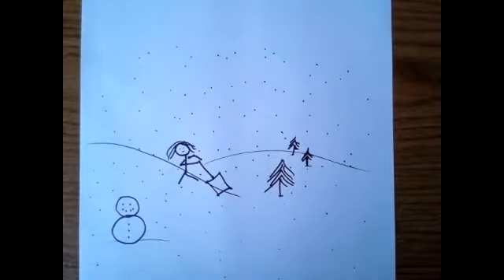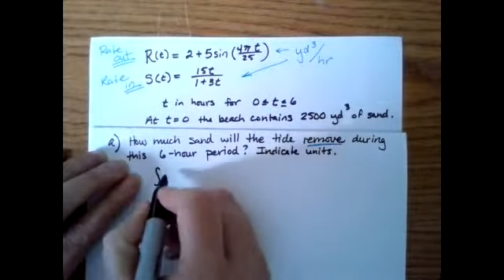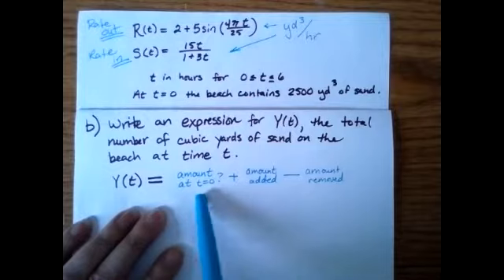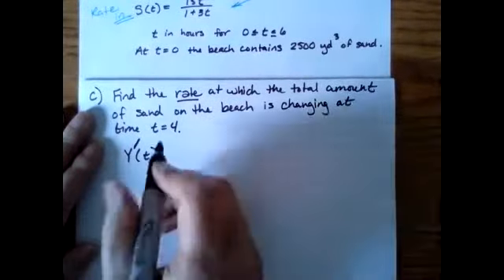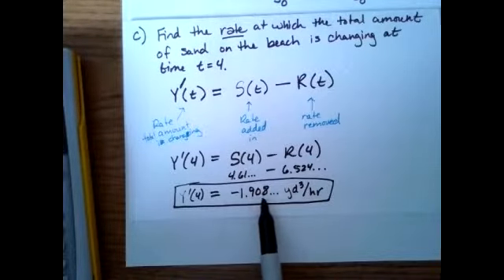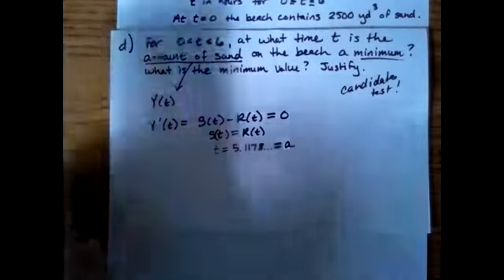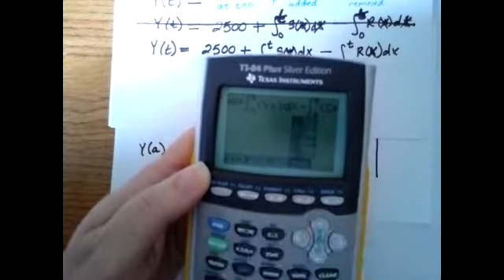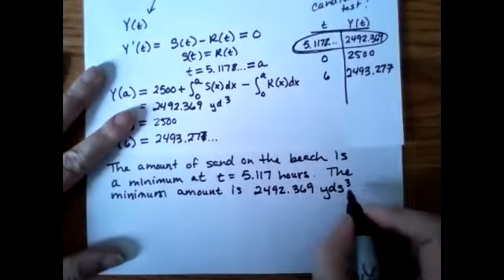Net Change part 2